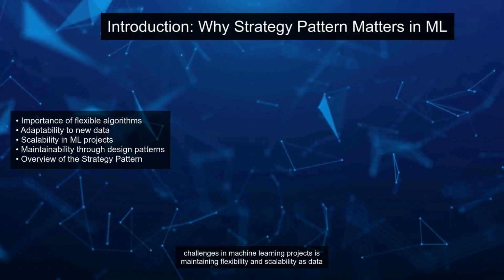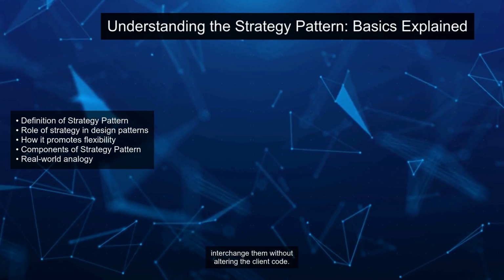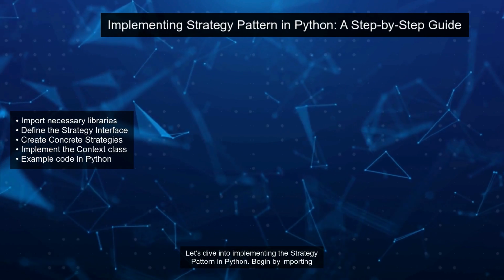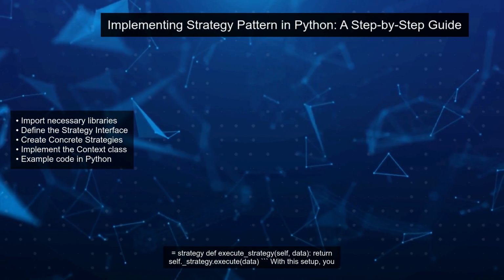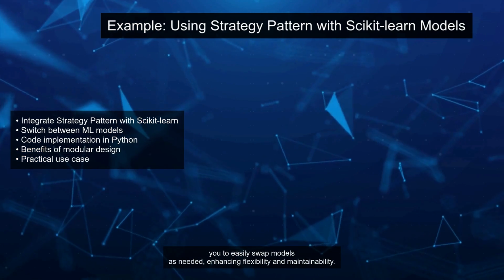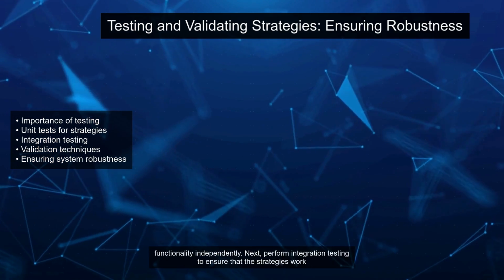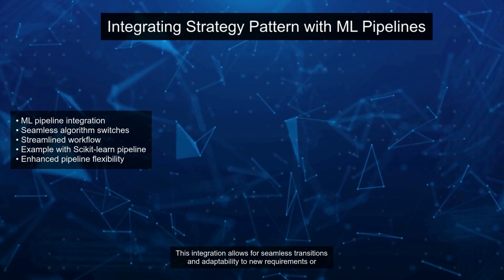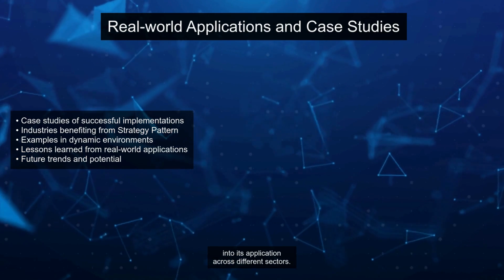How to Implement Strategy Pattern in ML Projects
🤖 Ready to enhance your machine learning projects with powerful design patterns? ⚡ Discover the magic of the Strategy Pattern in ML and unlock new levels of flexibility and scalability! 🚀

In this comprehensive guide, we'll explore how to implement the Strategy Pattern in Python, making your ML algorithms more adaptive and maintainable.

🔍 What You'll Learn in This Video:
✨ Introduction to the Strategy Pattern and its significance in ML
⚡ Basics of the Strategy Pattern explained with real-world analogies
🚀 Benefits of using the Strategy Pattern in machine learning
🎯 Step-by-step guide to implementing the Strategy Pattern in Python
🔥 Practical example using Scikit-learn models
🛠️ How to switch algorithms at runtime for better performance
📌 Testing and validating strategies to ensure robustness

🧠 Perfect for AI enthusiasts and tech developers looking to optimize their ML workflows. Understanding and applying this pattern is crucial for creating flexible and efficient algorithms that can easily adapt to changing data and requirements.

   Engineering